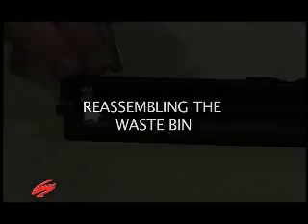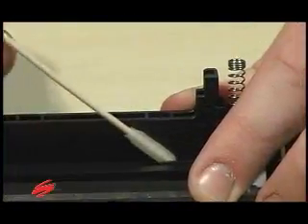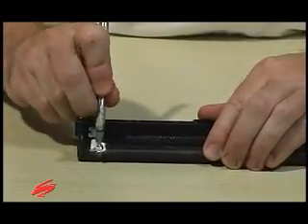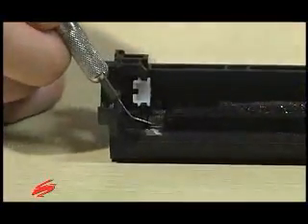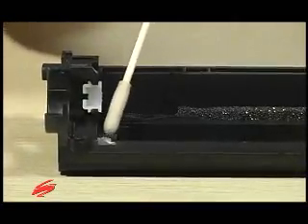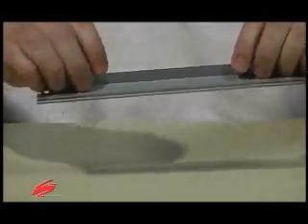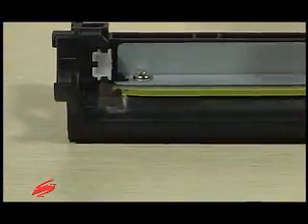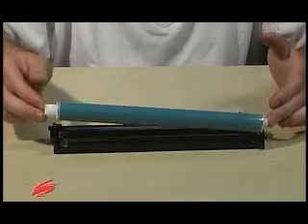HP 1515 reassembling_wastebi